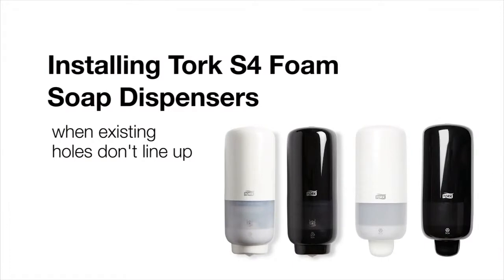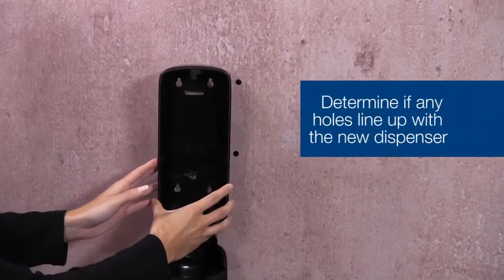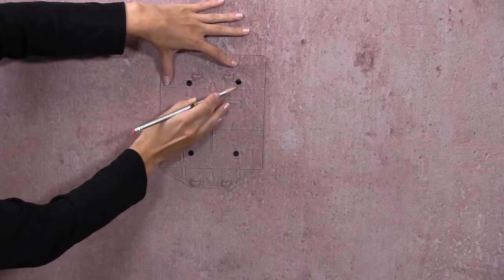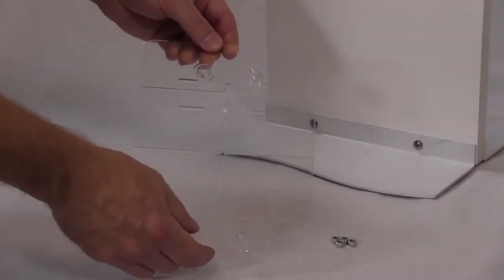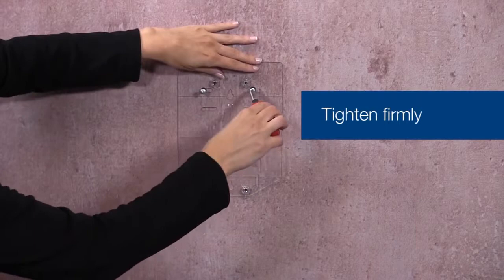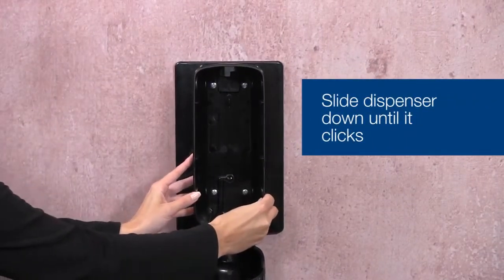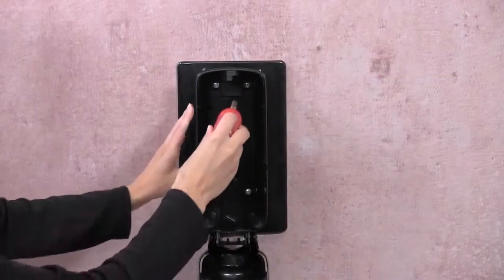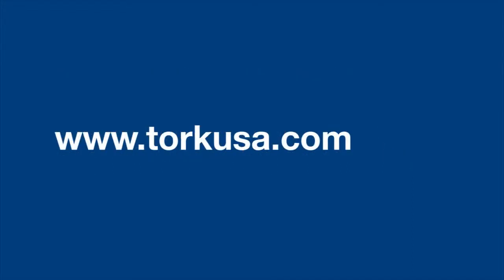Tork Foam Soap Dispenser Installation